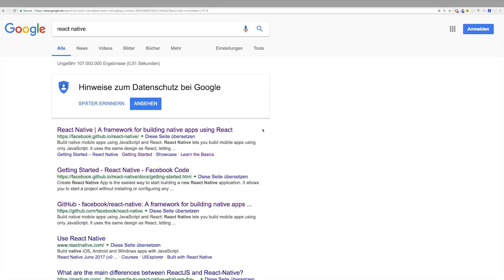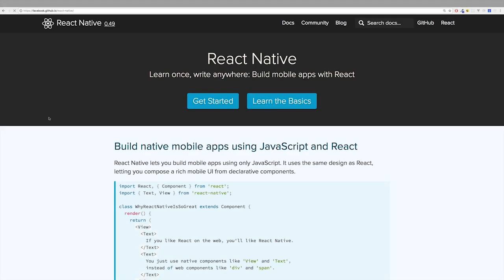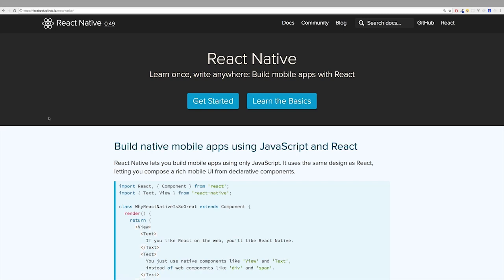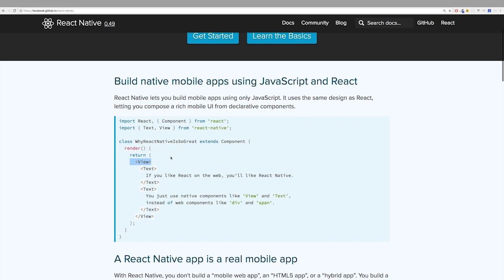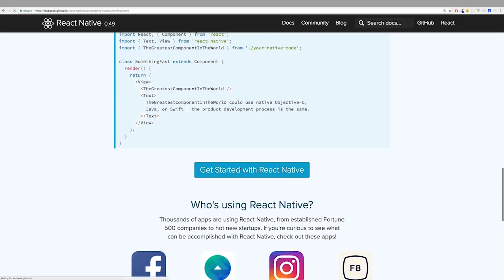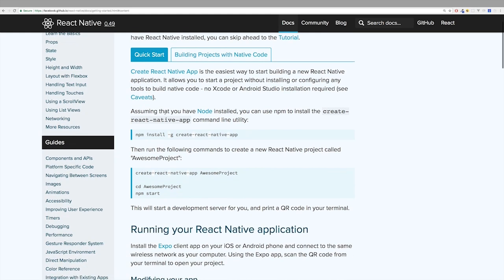next steps roundup 05 introducing react native